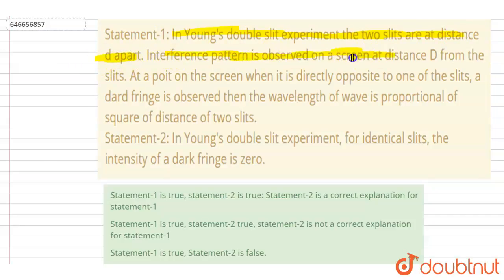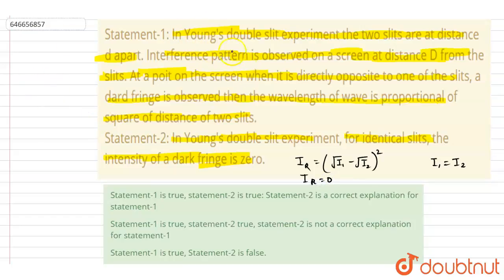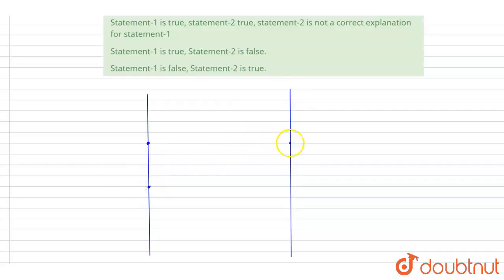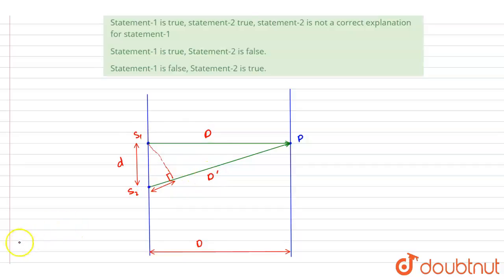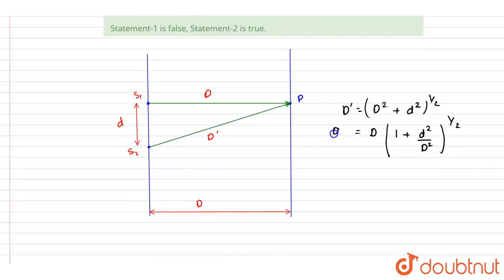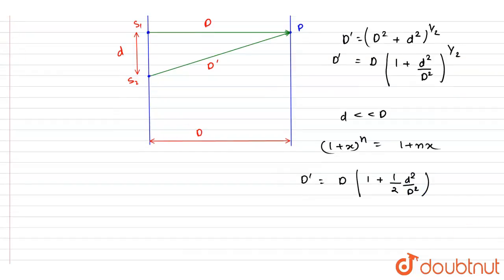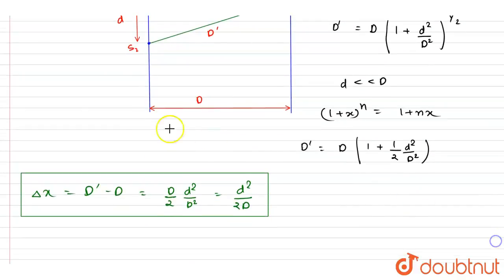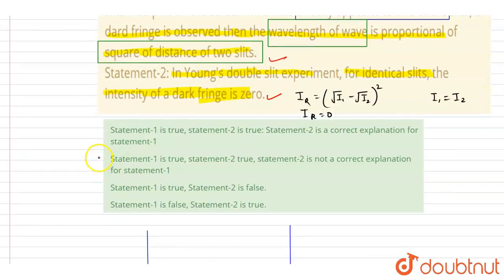Assertion:- Different colours of light have same velocity in vaccum, but they have differnet vel...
Assertion:- Different colours of light have same velocity in vaccum, but they have differnet velocites in any other transparent medium. Reason:- For different colours, refractive index of transparent medium has different values.
Class: 12
Subject: PHYSICS
Chapter: TEST PAPERS
Board:IIT JEE

👉 Have Any Query? Ask Us.